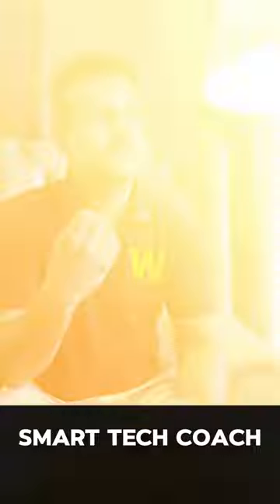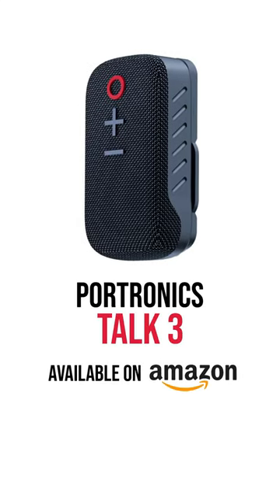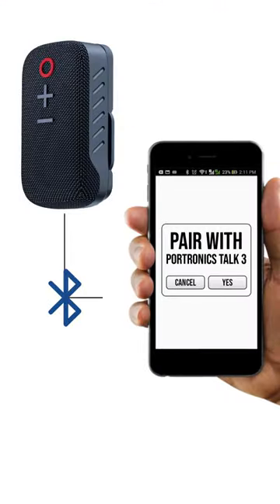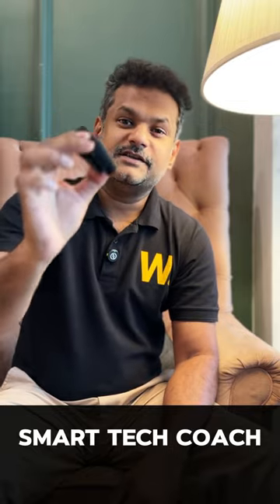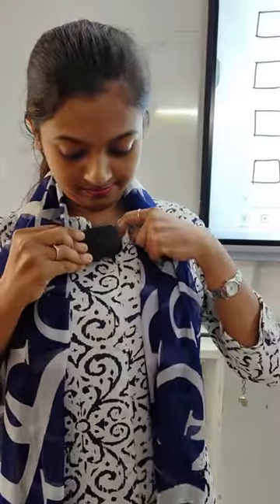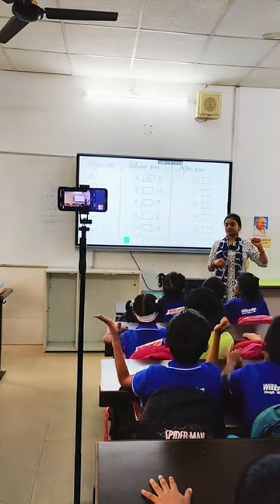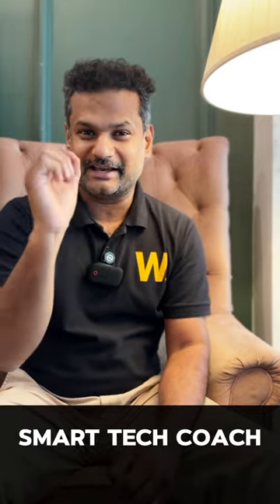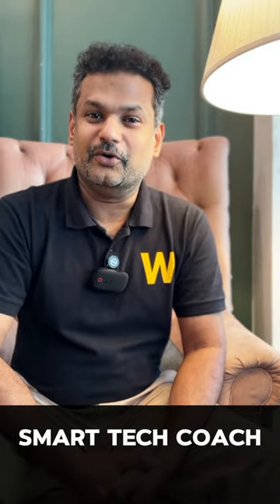Smart-Tech Coach - Remote classroom observation system Part 1